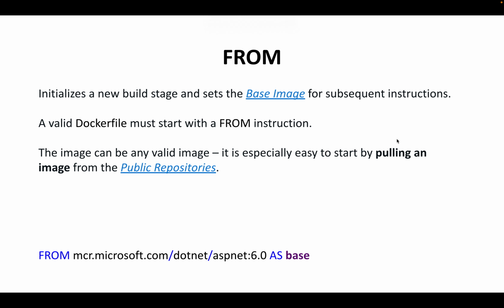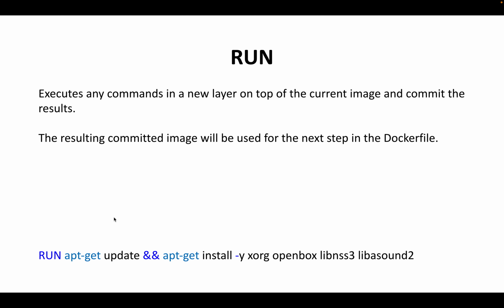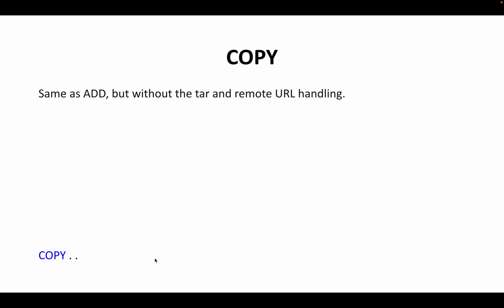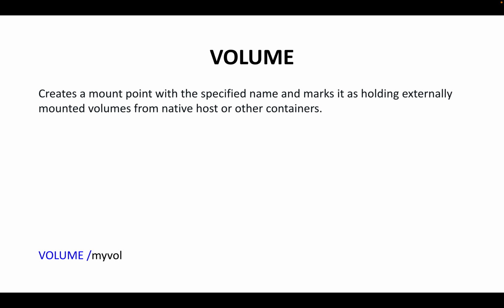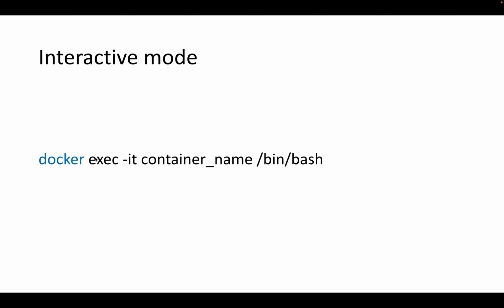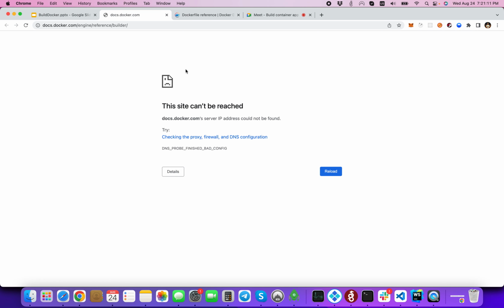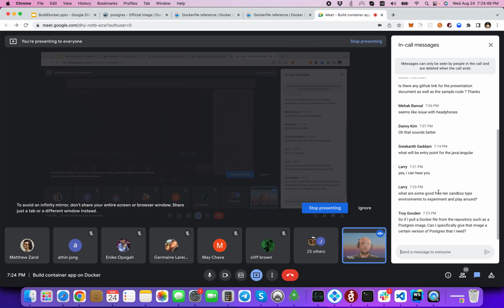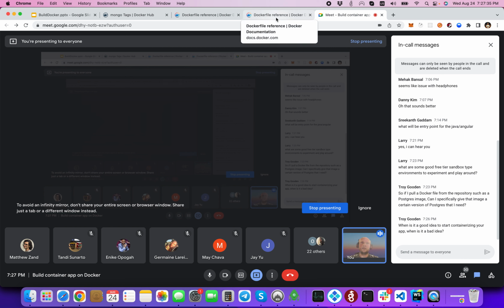Microservices Deployments with Docker Compose- Practical Guide for Using Docker for Microservices